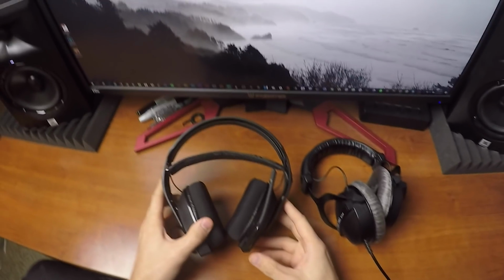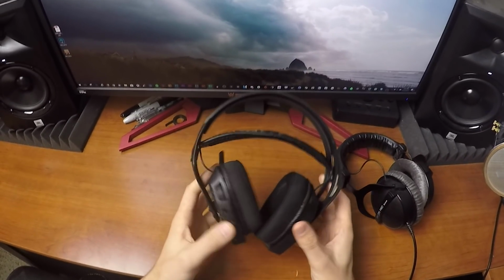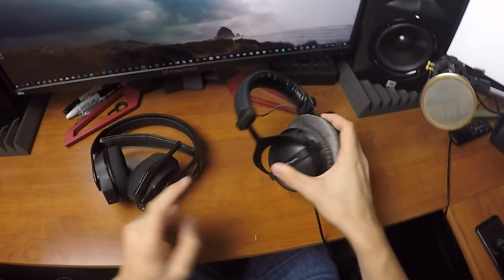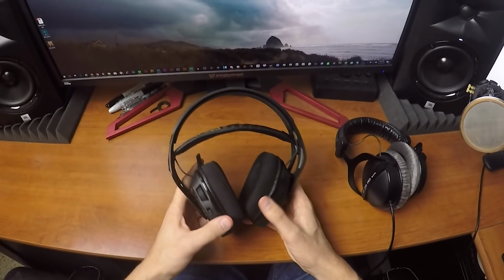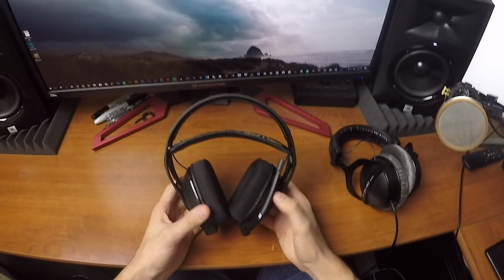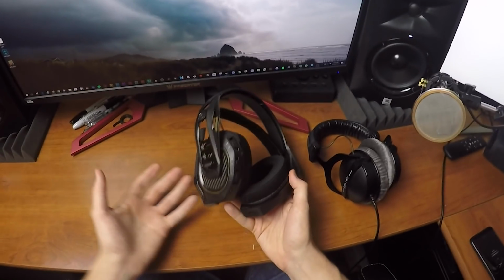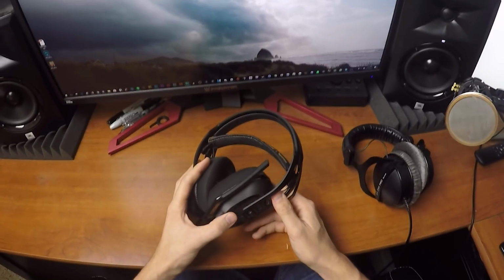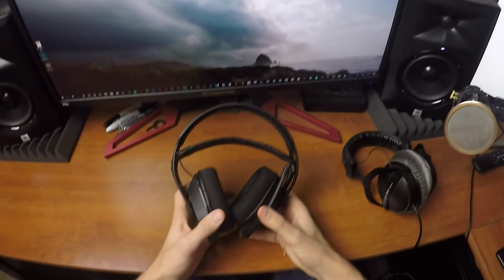Affordable wireless gaming headphones that are actually GOOD - Plantronics RIG 800HD review